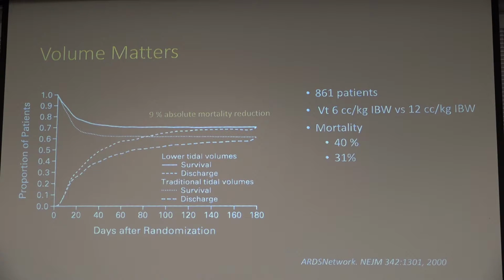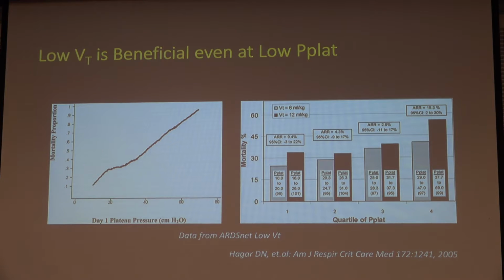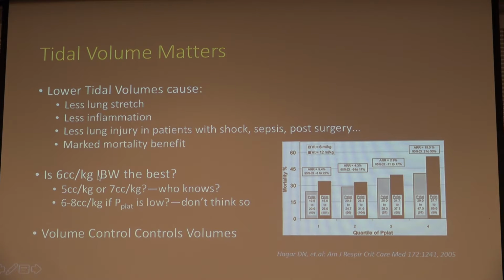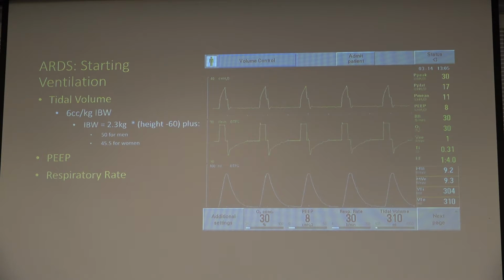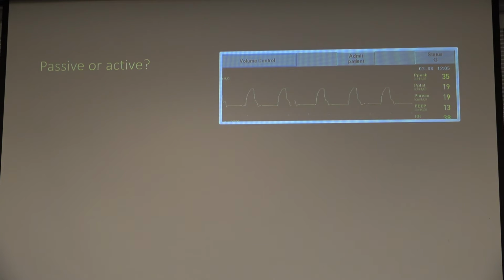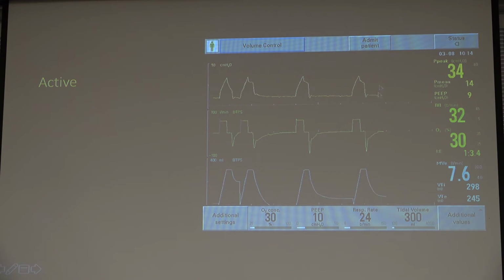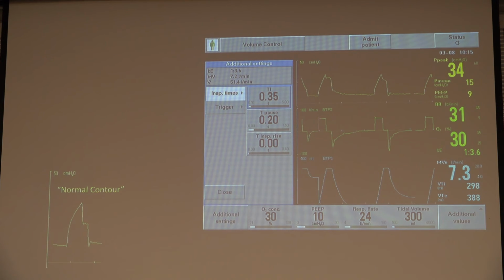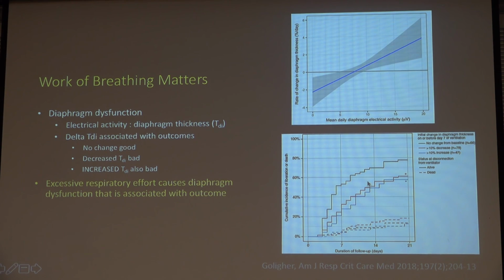H02103-1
14211 H02103 Asynchrony – K Doerschug
Kevin Doerschug, MD ,MS, FCCP